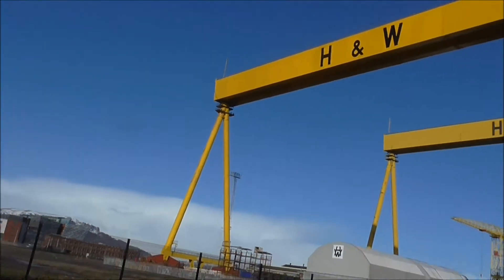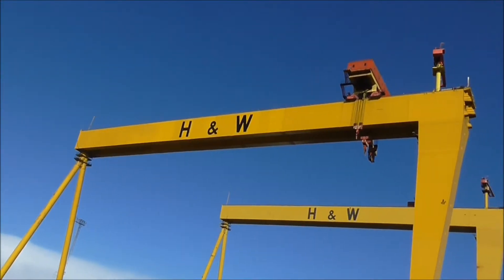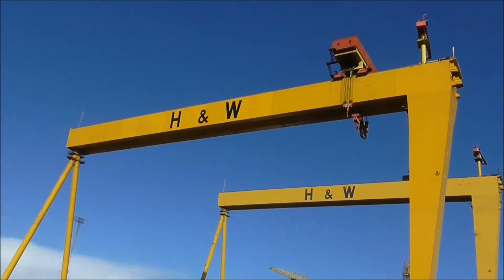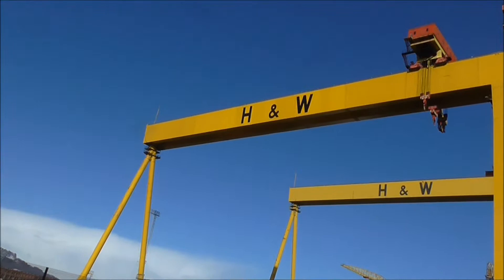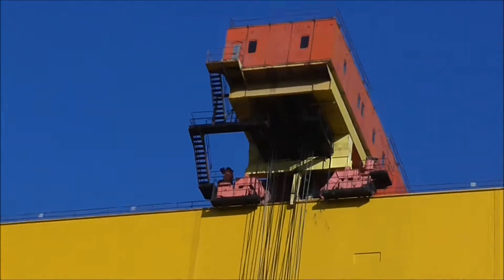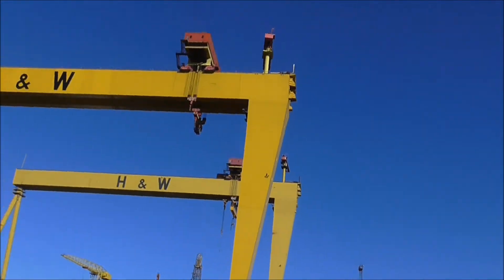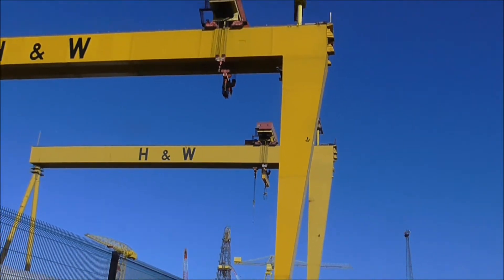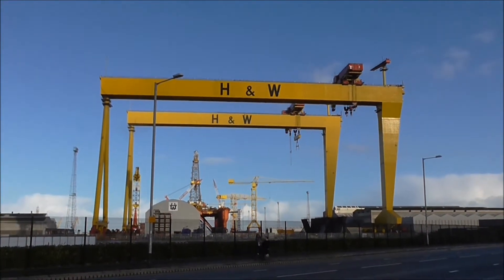Samson & Goliath Cranes Queen's Island Belfast Docks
I was heading down to the Titanic exhibition centre but decided to do a u turn to take some shots of the massive Harland & Wolff cranes, Samson and Goliath in the January afternoon sun.
The cranes which were named after the Biblical figures Samson and Goliath, dominate the Belfast skyline and are landmark.
structures of the city. I believe that they are now listed.
The cranes are situated in the shipyard of Harland & Wolff and were constructed by the German engineering firm Krupp, with Goliath being completed in 1969 and Samson, in 1974. Goliath stands 96 metres (315 ft) tall, while Samson is taller at 106 metres (348 ft). Goliath, the smaller of the two sits slightly further inland closer to Belfast City. At the time Harland & Wolff was one of the largest shipbuilders in the world.
Once rated the most powerful and largest cranes in the world they now sit virtually redundant. Successive UK governments of all 'colour's',  sold out on the UK's traditional shipbuilding industry,- an industry that once led the world. They allowed foreign yards to undercut UK yards on price. Our caring governments would not subsidize UK yards while EU yards were almost all subsidized. Chineses and South east Asian yards now build all the world's tankers and cargo vessels, while EU yards in Germany, France and even in Greece and Italy build the world's cruise ships. Almost nothing is built in UK yards. The UK ship building industry was allowed to die along with the skills, knowledge and jobs that went with it!
Shame on our governments and our political leaders! Clearly they cared nothing for the shipbuilding communities dotted round these islands that they helped destroy.